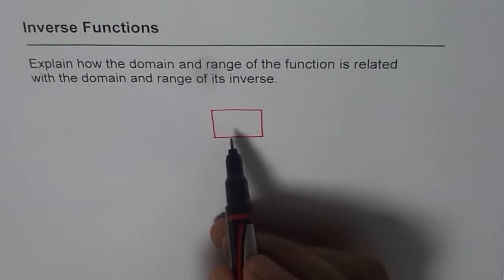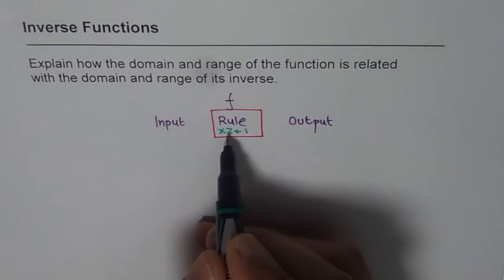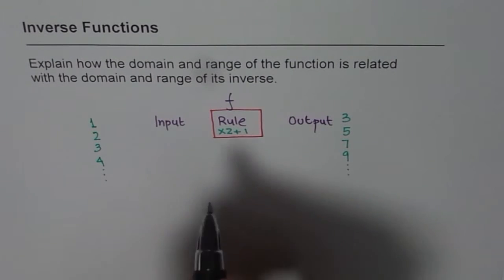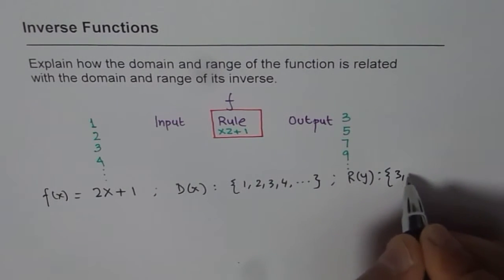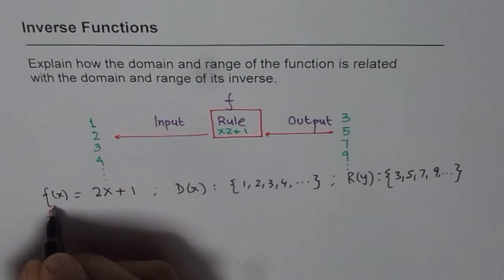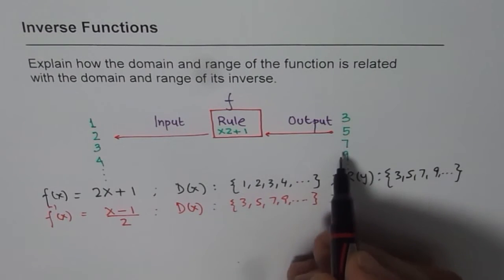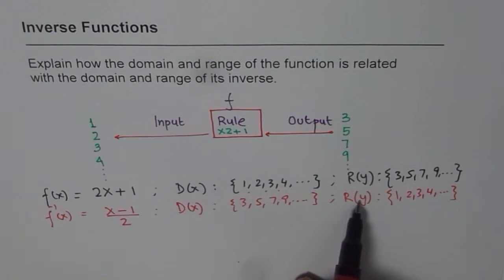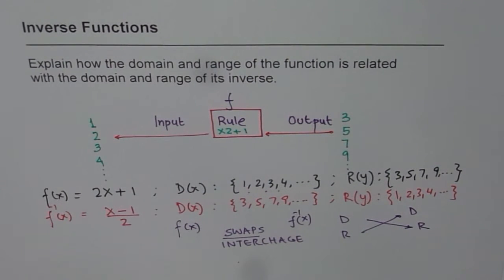Understand How and Why Domain and Range of Function and Its Inverse Related